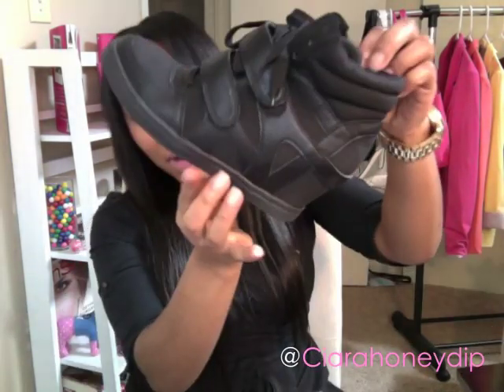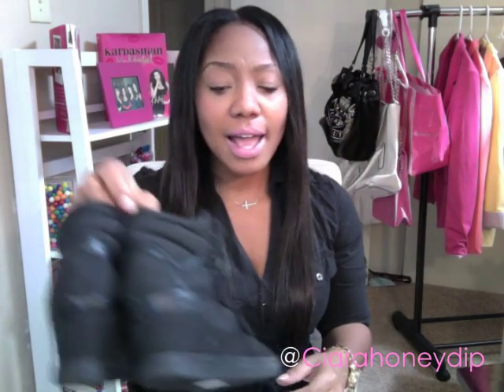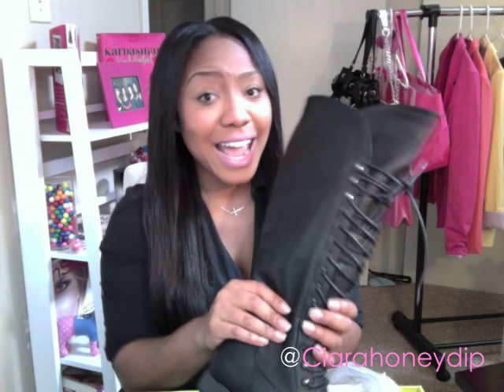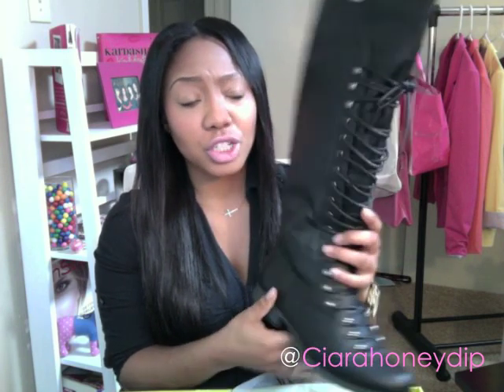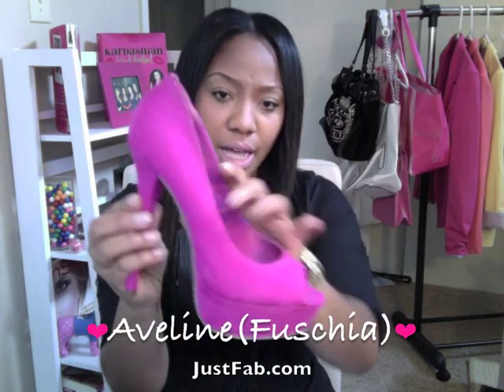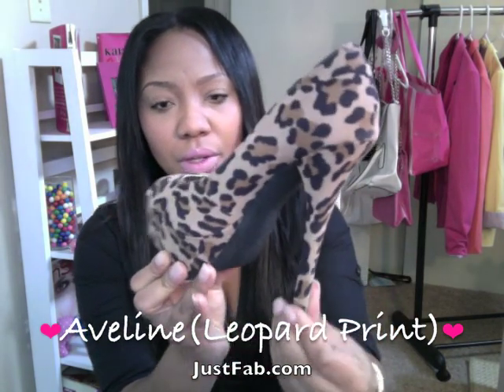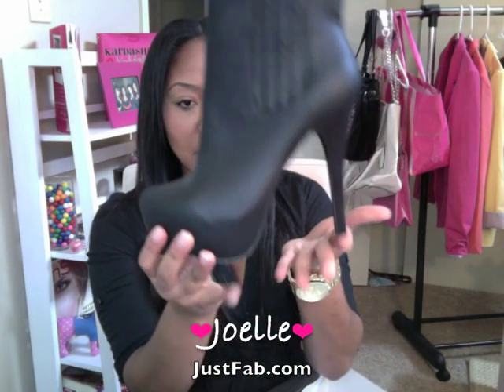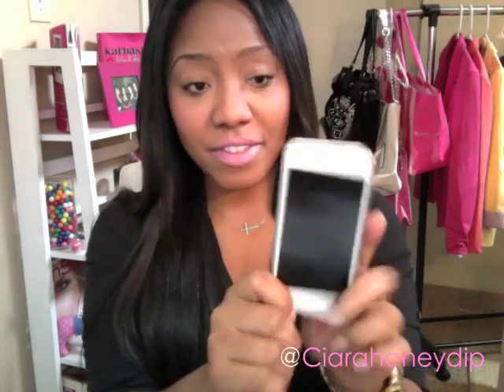♡Fall Boot/Shoe Haul♡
♡A BIG hello to all my new subbies! Thank you so much to NitraaB for all the ♡! Such a sweetheart! Check her vids out if you haven't already (which u already have if you're living and breathing lol)

Shoe Haul "Boot (Sports Equipment)" boots charlotterusse shopping haul justfab aveline wedge sneakers instagram ciarahoneydip ciaraelaine ciaraelaine.com bodybeautybrilliant "Sneakers (footwear)" Shoes iphone5 review ipad3